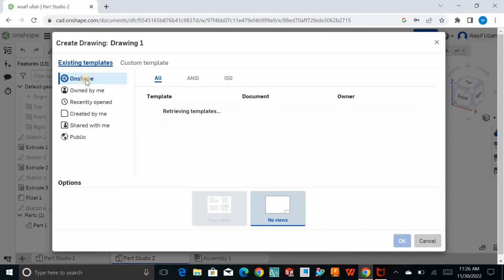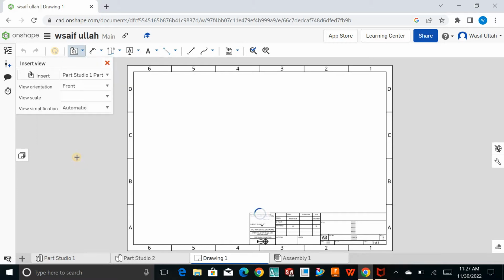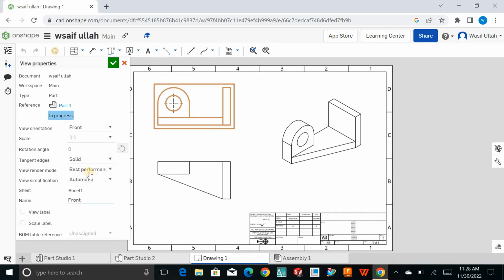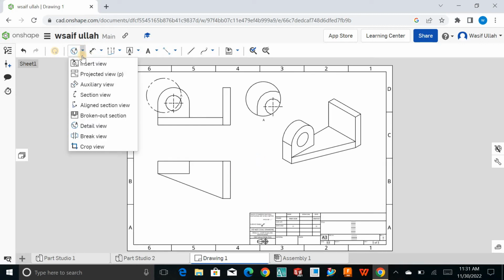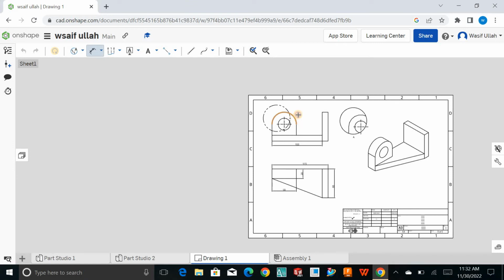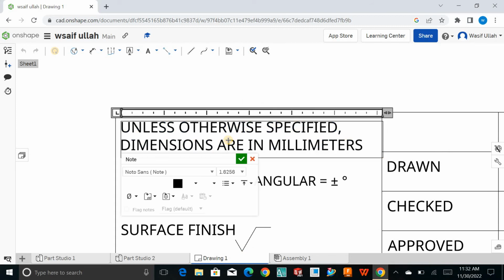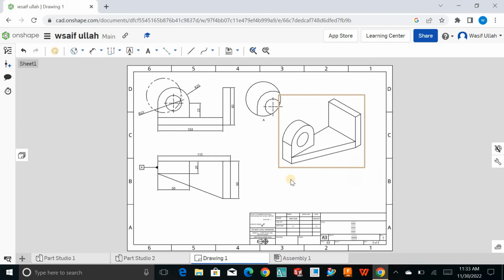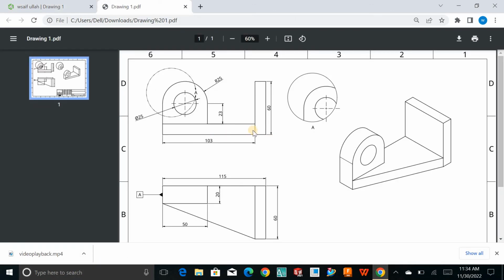Onshape drawing tutorial for beginners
onshape drawing sheet
onshape drawing tutorial
onshape drawing template
onshape assembly drawing
onshape multiview drawing
onshape orthographic drawing
onshape export drawing
onshape exploded view drawing
onshape section view drawing
isometric drawing onshape

onshape tutorial
onshape 3d cad android
onshape tutorial in hindi
onshape vs fusion 360
onshape mobile tutorial
onshape assembly
onshape tutorial android
onshape ipad
onshape loft tutorial
onshape android
onshape animation
onshape drawing
onshape vs freecad
onshape tutorial ipad